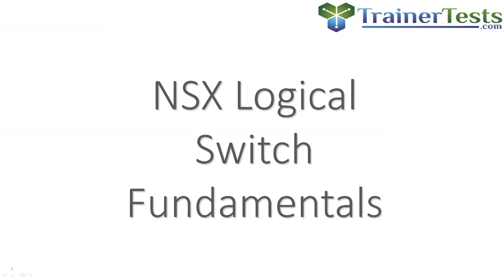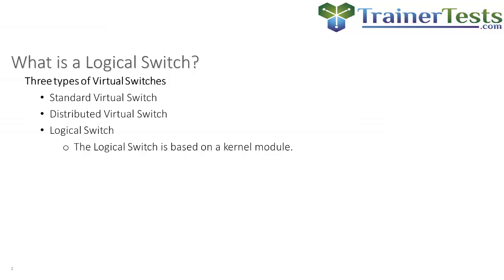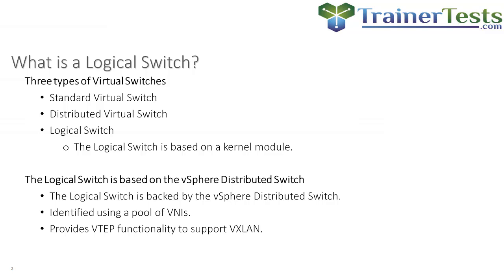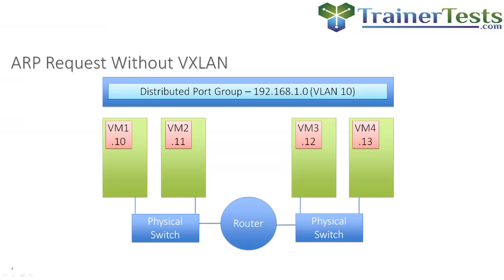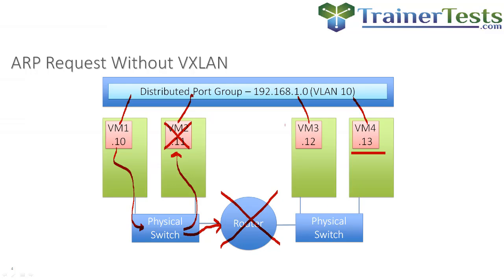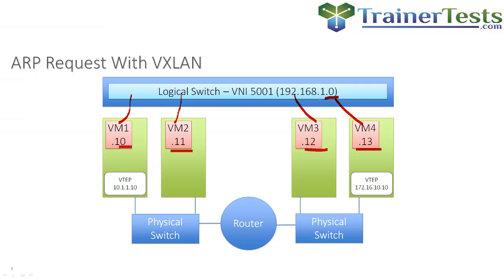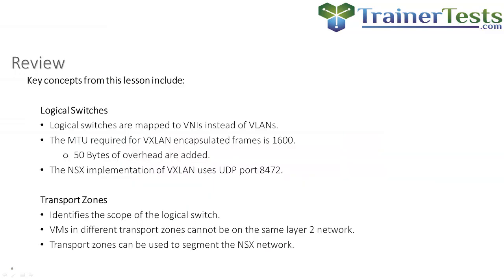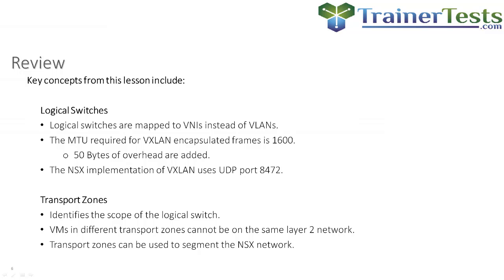VMware NSX Logical Switch Fundamentals by Rick Crisci - VCP6-NV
Rick Crisci explains the NSX Logical switch and the concept of VXLAN. Learn how a Layer 2 network can traverse a layer 3 physical infrastructure.

This and many other videos are embedded in the practice test for the VCP6-NV